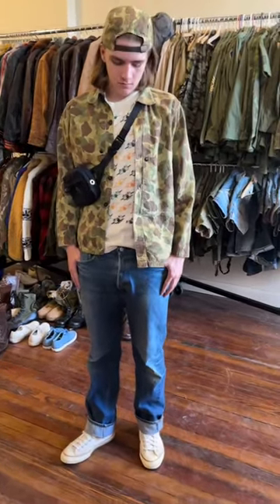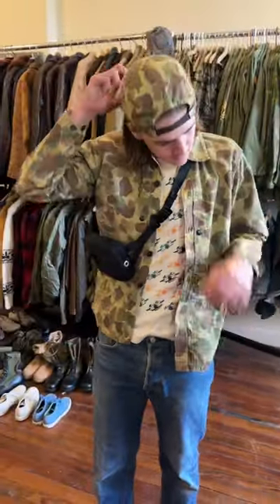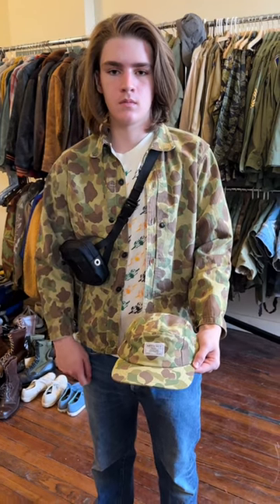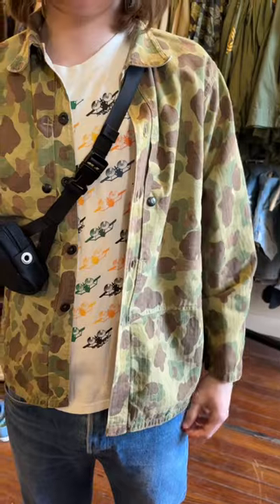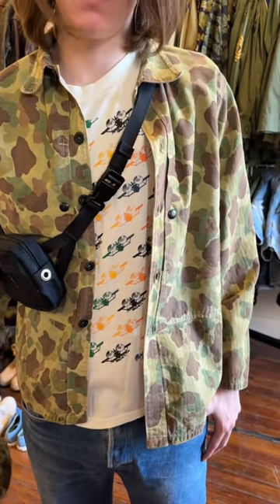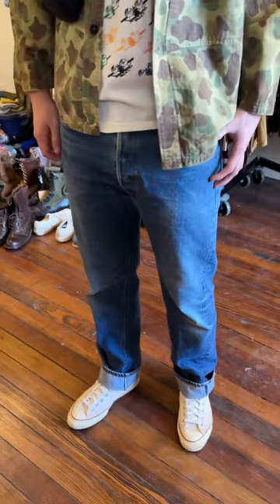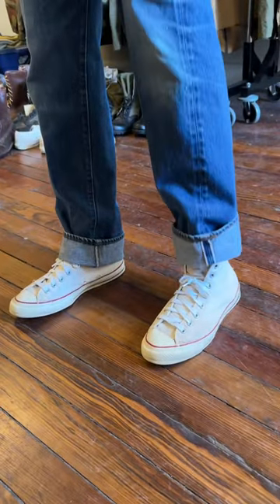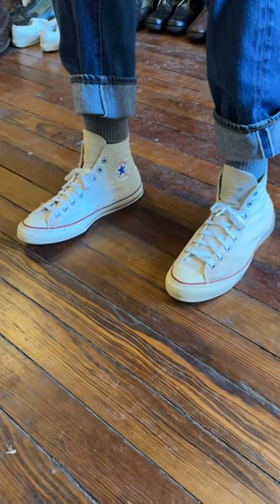Friday Fit # 7 - Military Style (USMC Duck Hunter Camo & Levis 501 Red Lines)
Welcome to Friday Fit #7, where this week we’re pairing our ARTIFACT No.250 Hip Pack in black cotton duck with the following true vintage pieces:

• 1940’s WWII USMC P-44 pattern reversible camo hbt top
• 1980’s SMA skate tee shirt. Single stitch w/ Stedman tag
• 1980’s Levi’s 501 “redlines”
• 1970’s Converse Chuck Taylor hi-tops